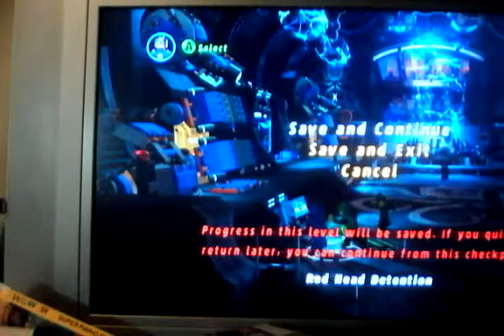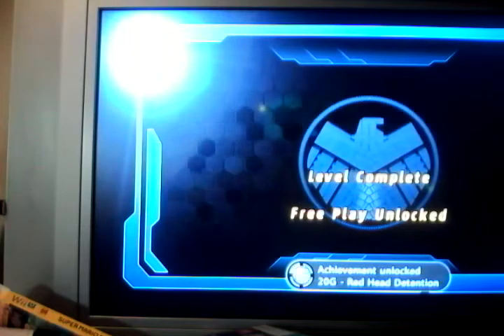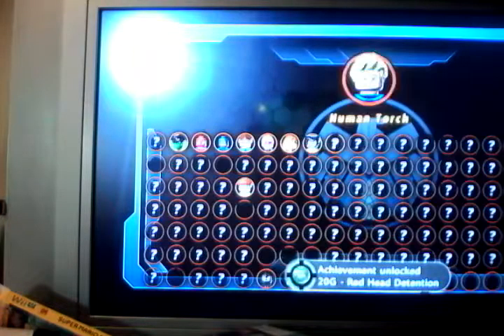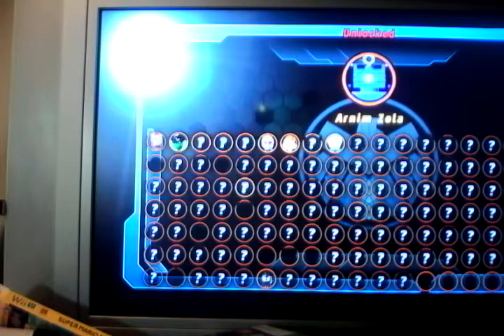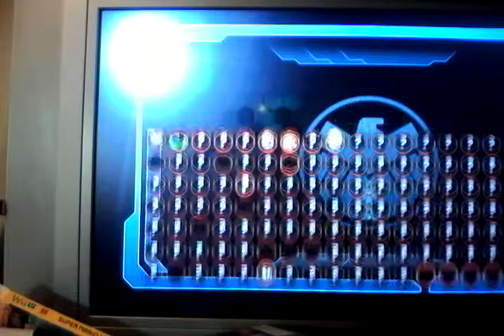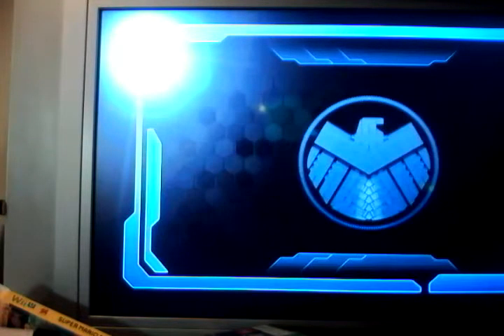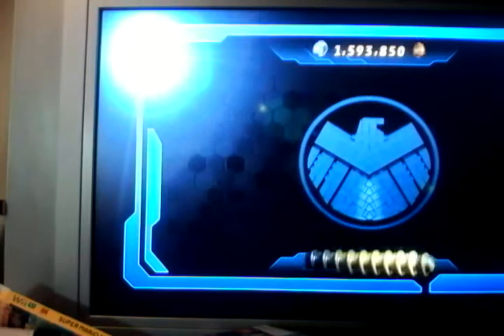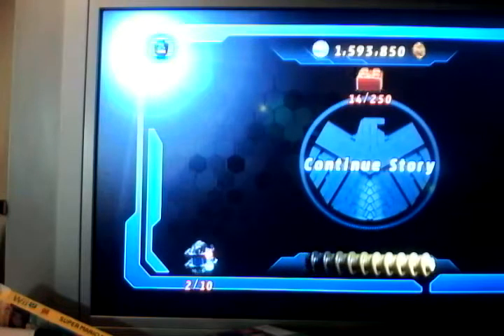LEGO Marvel ep 25